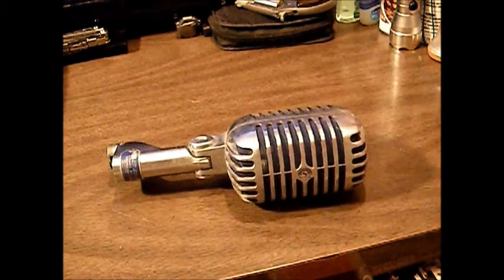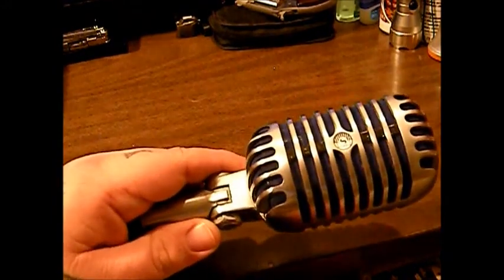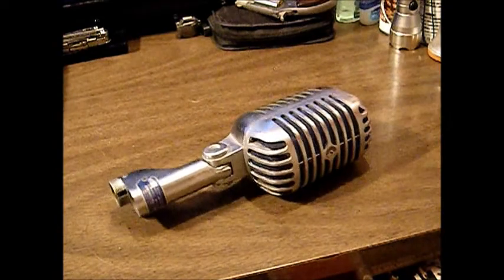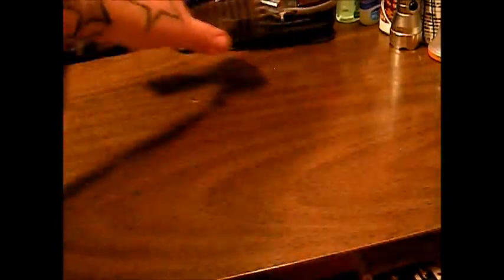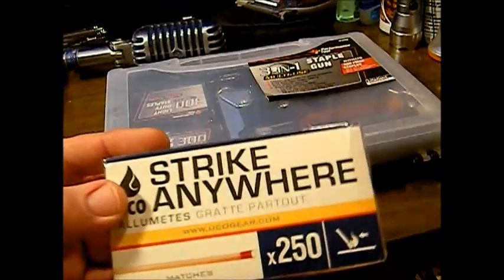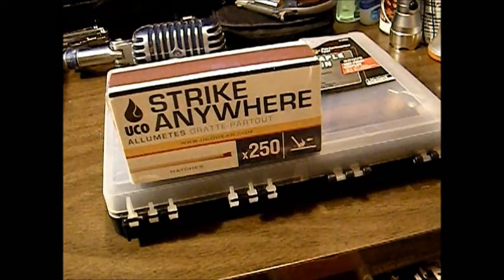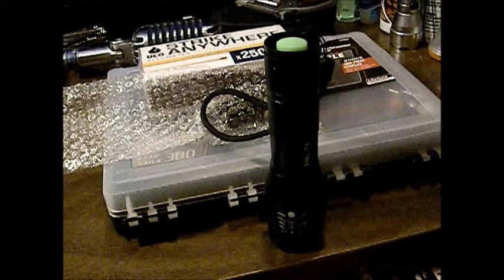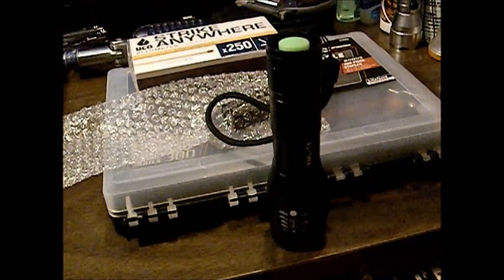A Few Garage Sale & Bug Out Bag Finds